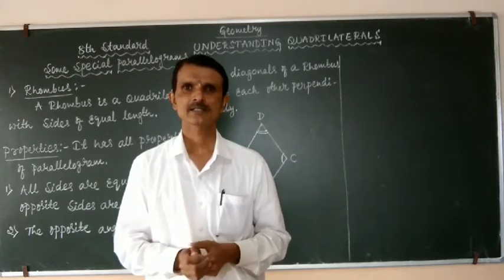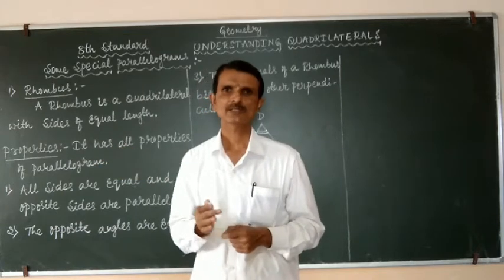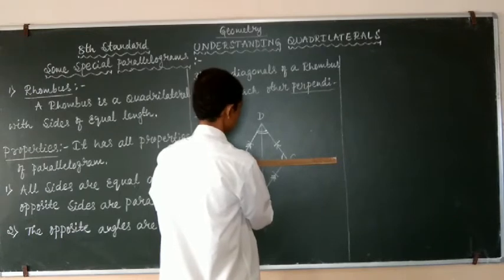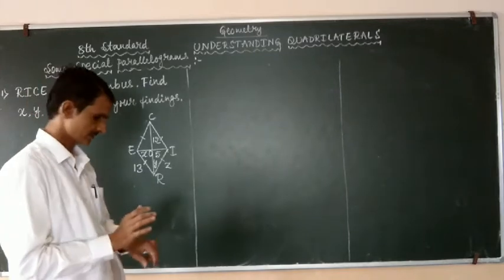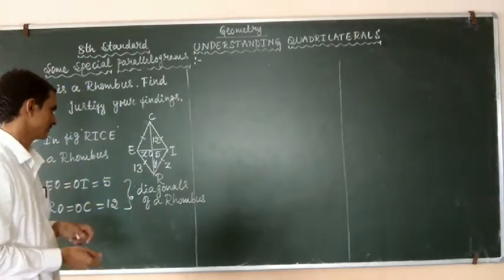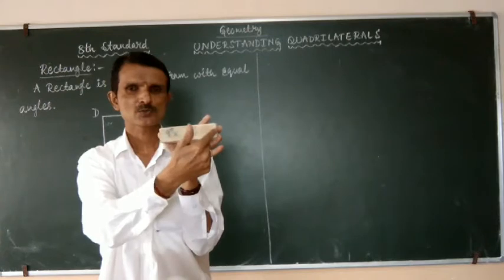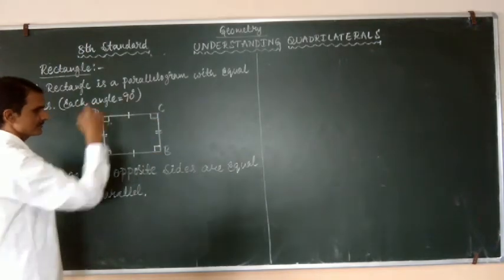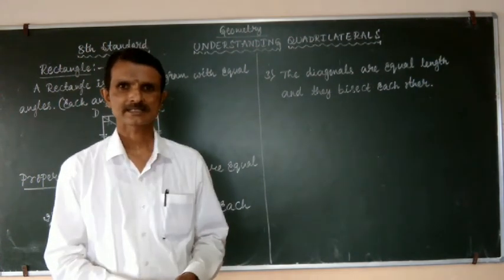8th Standard, Geometry, Understanding Quadrilaterals (Part-6)